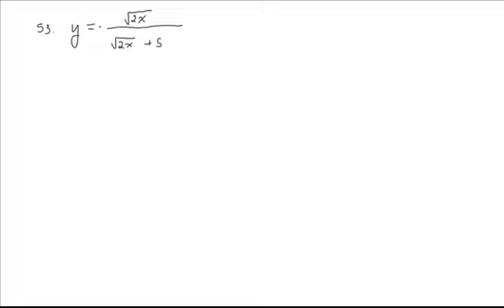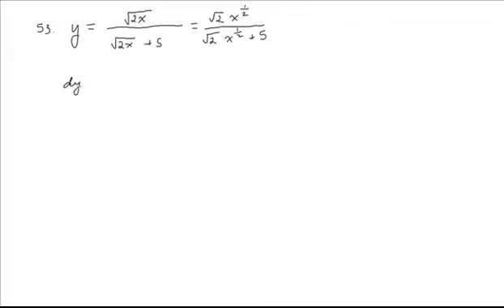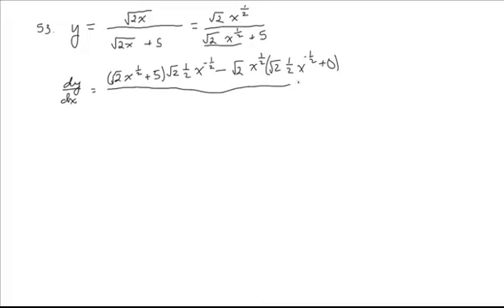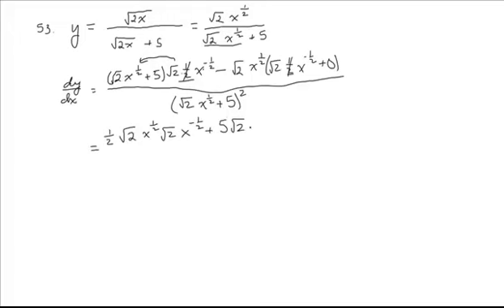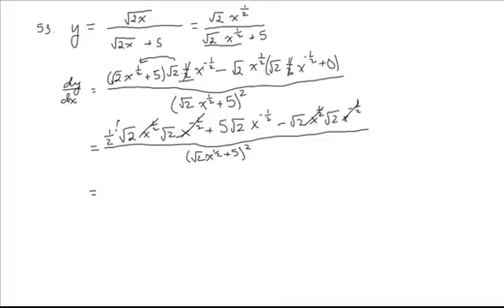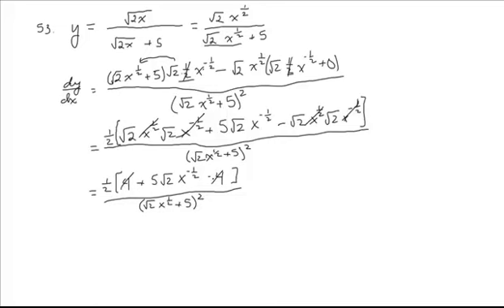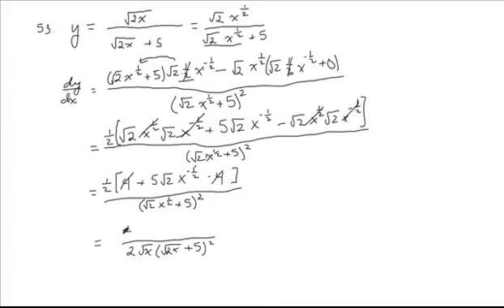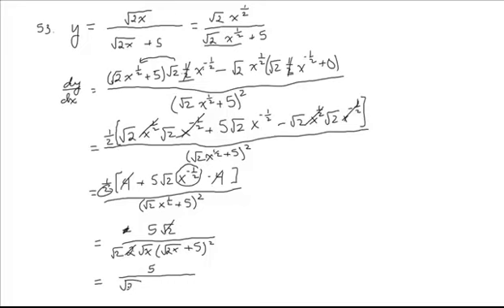Derivative with quotient rule - ws53